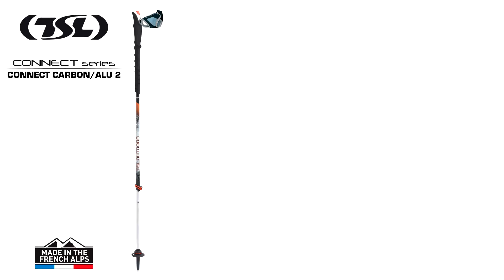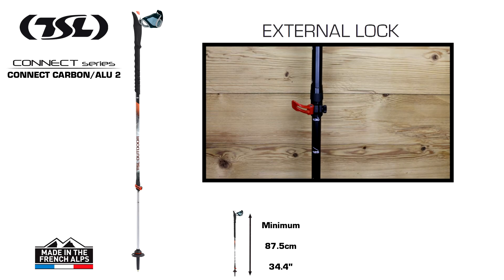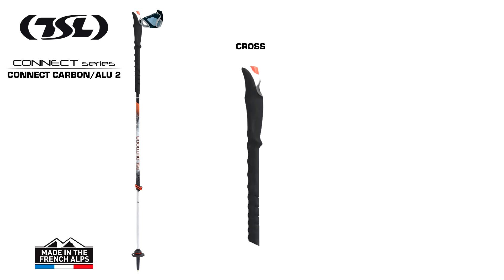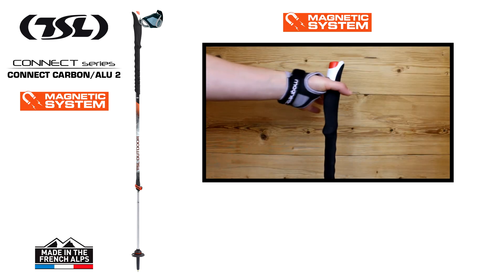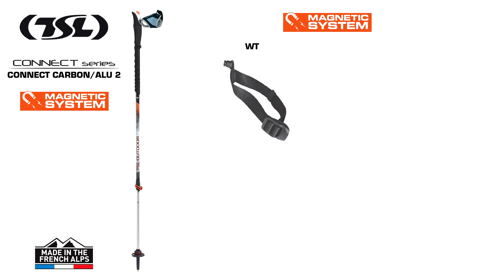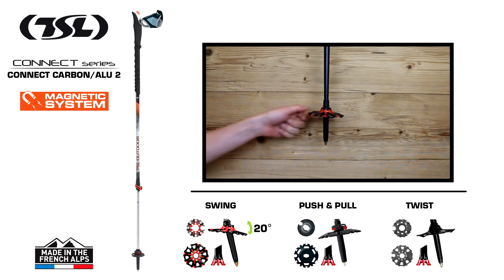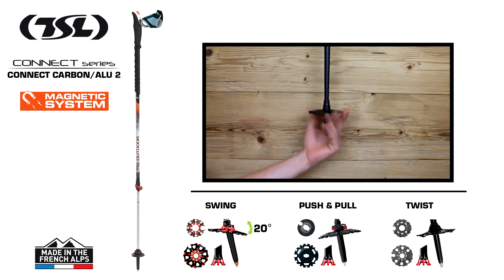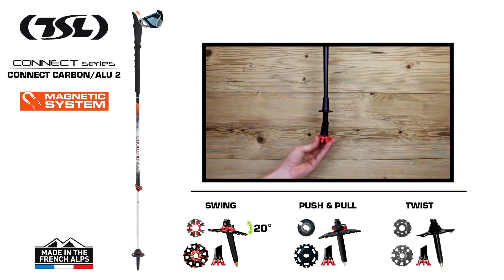Connect Carbon/Alu 2 (English)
The TSL Connect Carbon/Alu 2 is a trekking pole made in the French Alps.